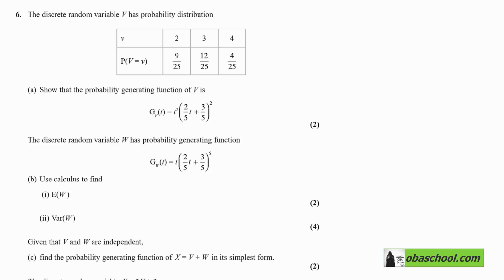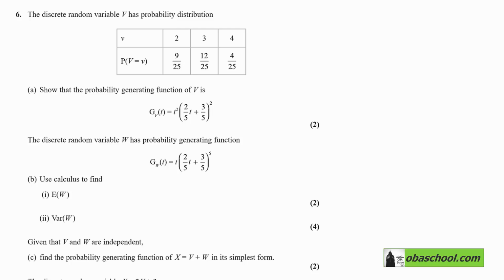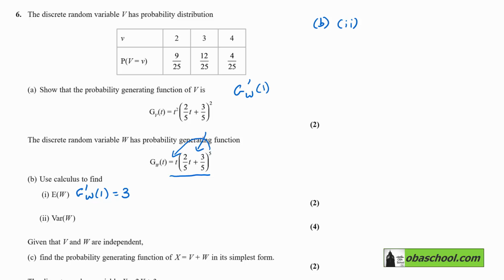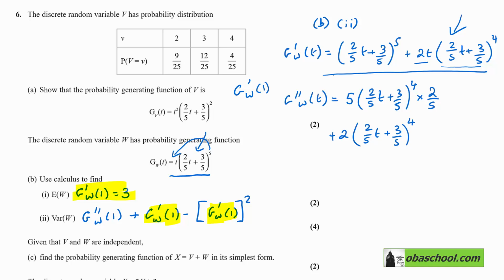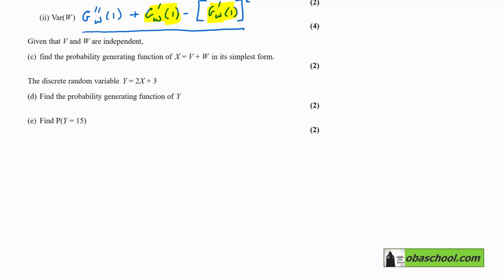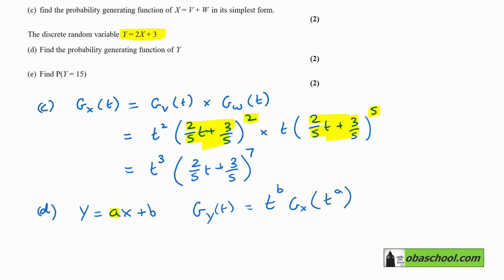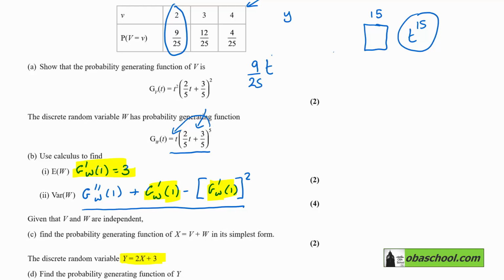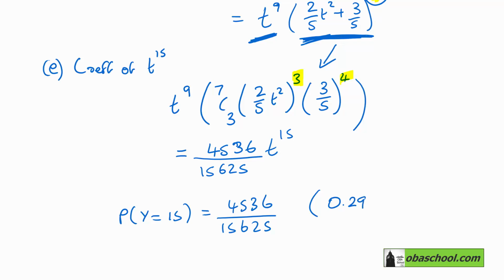Further Statistics Past Papers Edexcel A level Past - June 2022 - Further Statistics 1 - Q 6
Further Maths A level Statistics Past Papers Edexcel - June 2022 - Further Statistics 1